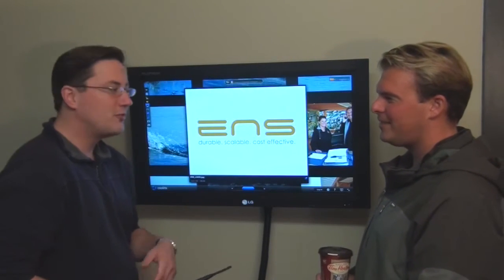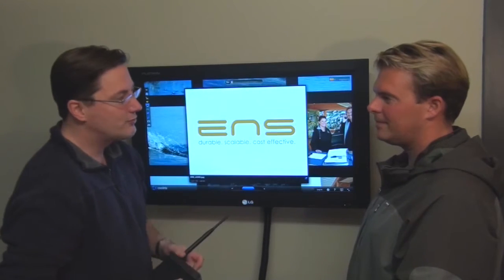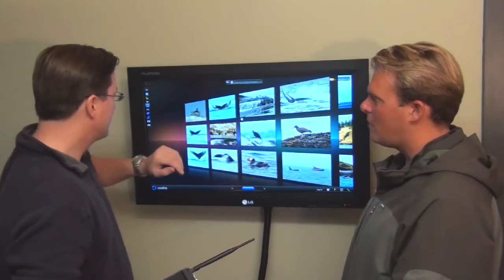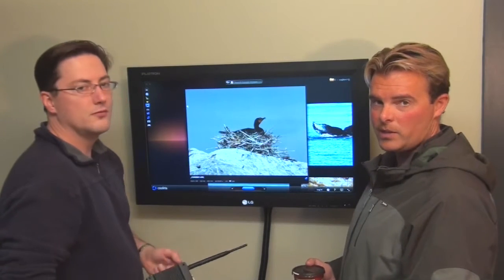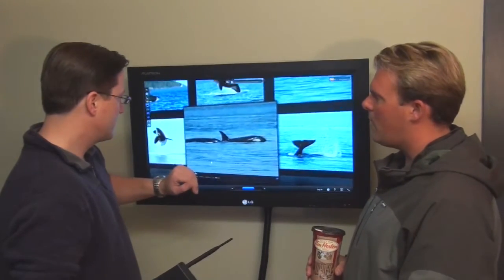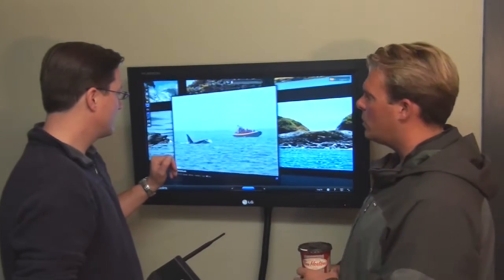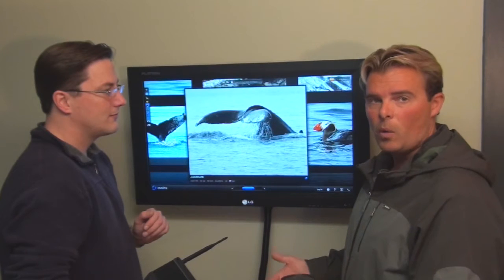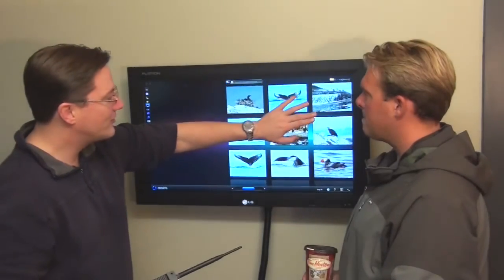Touch Screen Demo with Jeremiah and Brett from Eagle Wing Tours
In this video, Jeremiah (from ENS) and Brett (from Eagle Wing Tours) display and discuss touch screen navigation screens and their benefits for businesses.